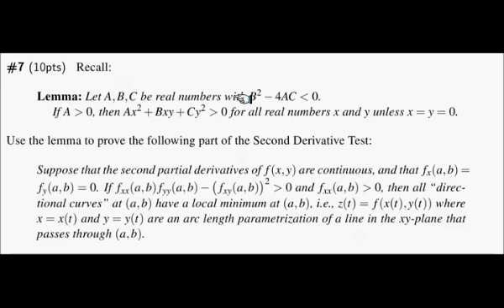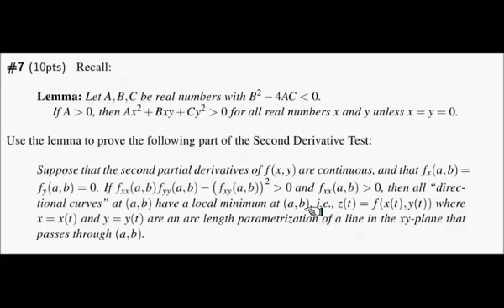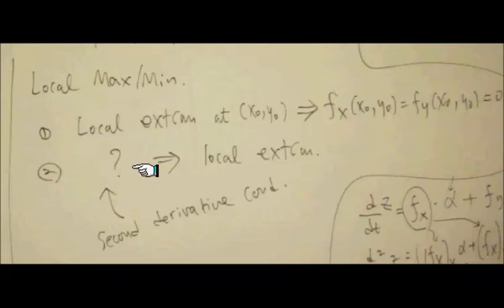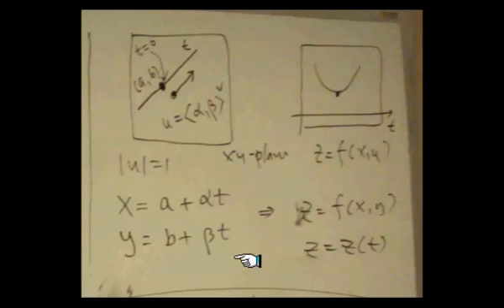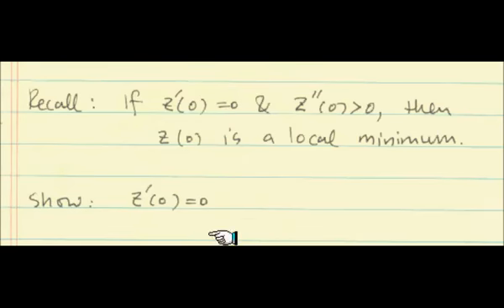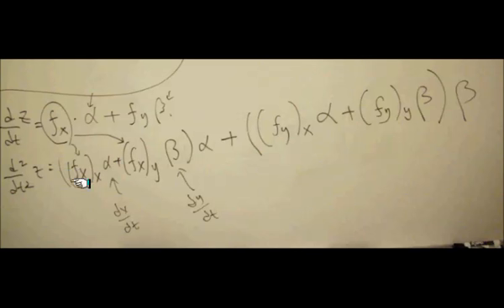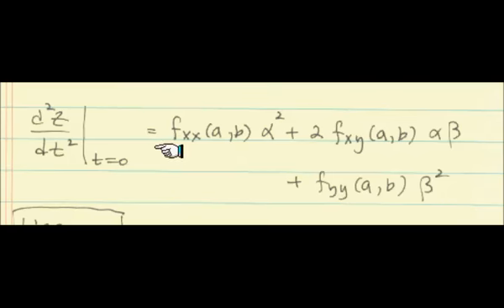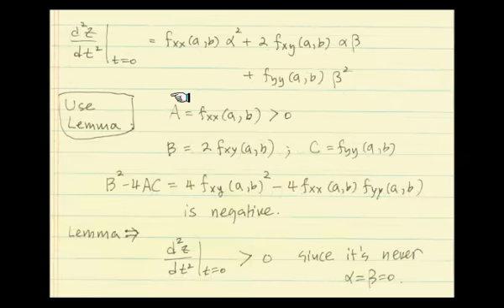Second Derivative Test